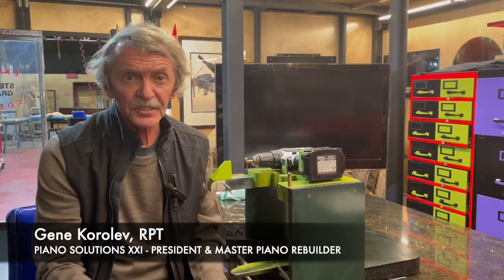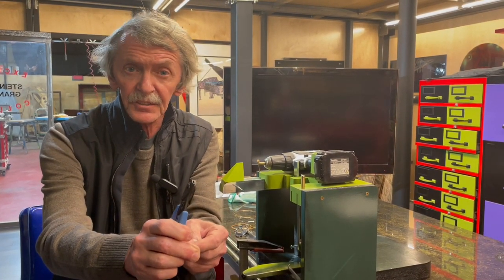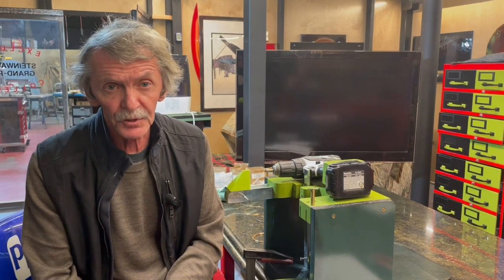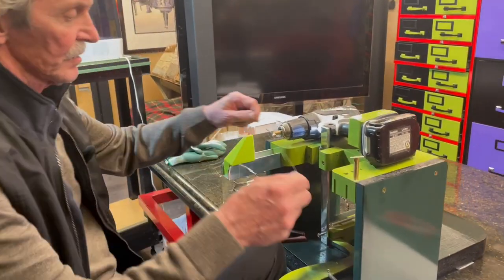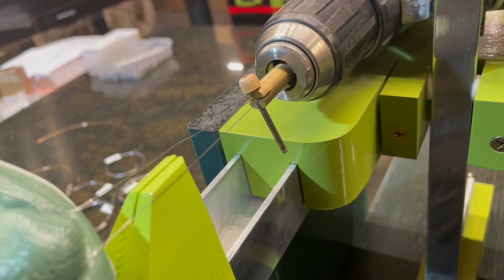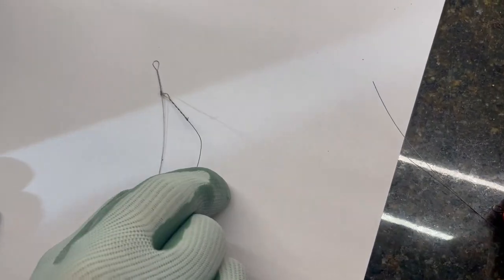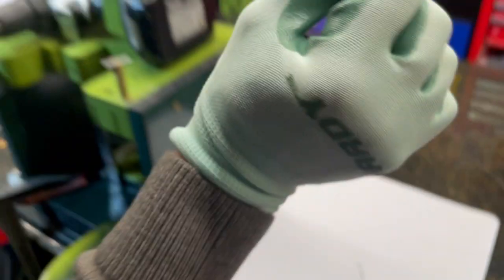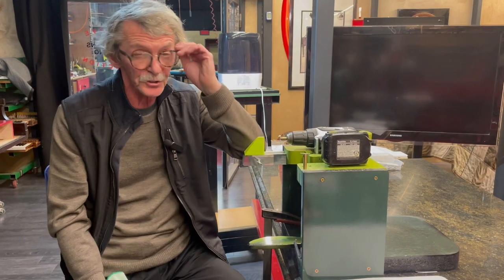Hapsichord Single Loop String Video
PIANO RESTORATION: Single loop string created with a special device.